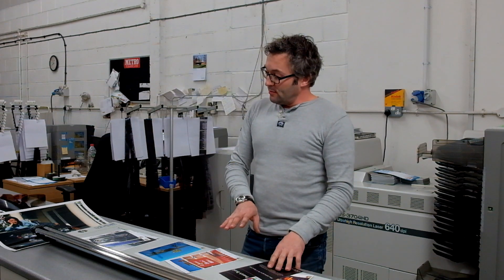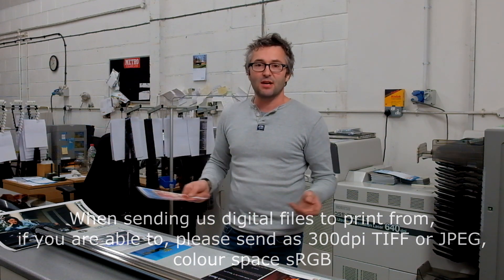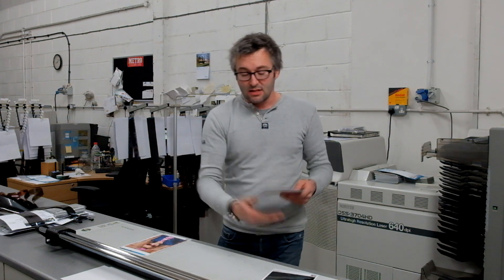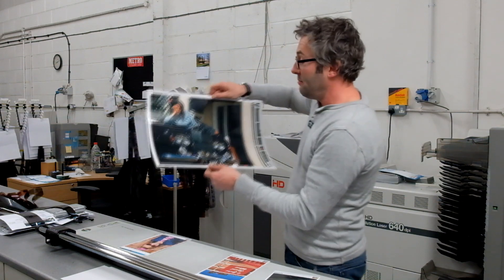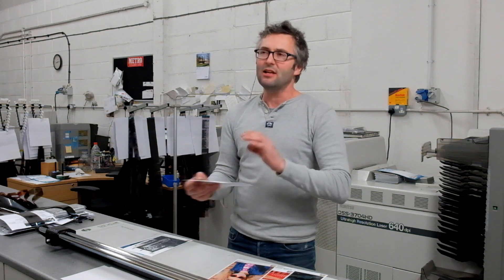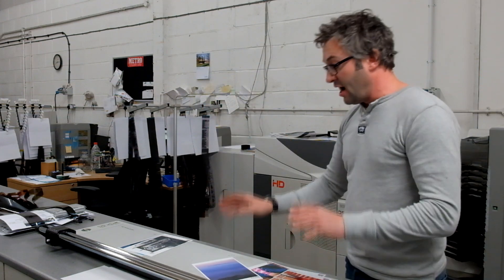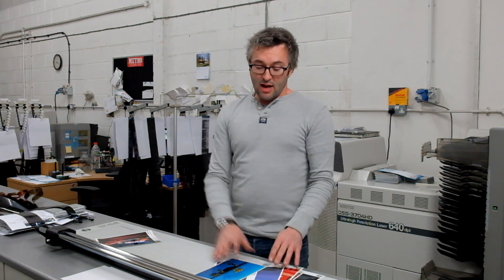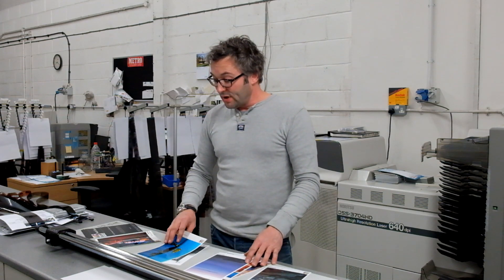C-Type print media choices at Ag Photolab explained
A description of the different C-Type print media (papers) available from Ag Photolab, February 2019. C-Type prints are continuous tone, no-ink, prints made by exposing light sensitive paper with light. Most commonly today the light source is a digital Laser or LED source, but the same papers could also be exposed under an enlarger in a traditional darkroom.

Inkless C-type prints offer a huge number of advantages over ink based prints such as inkjet/giclee. The most notable advantage is that they are continuous tone - this means each pixel is capable of rendering an innumerable number of tones and the result is a superior tonal range and the ability to render subtle details, especially in shadows and highlights.

The downside is the equipment on which the prints are made is very expensive and technical - but that's our problem!! The customer can just enjoy these superb prints, which are always competitively priced due to the low consumable cost in production when compared to ink based printing.